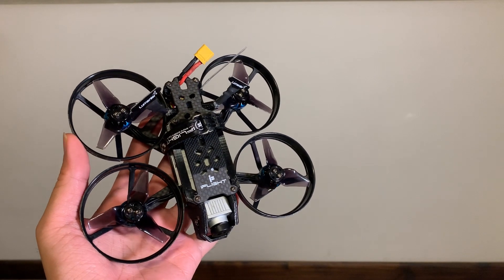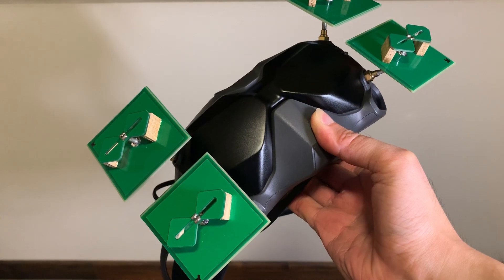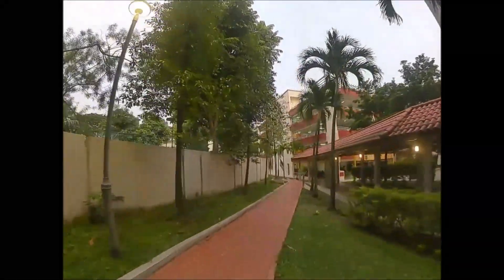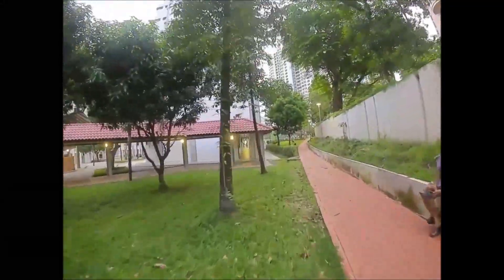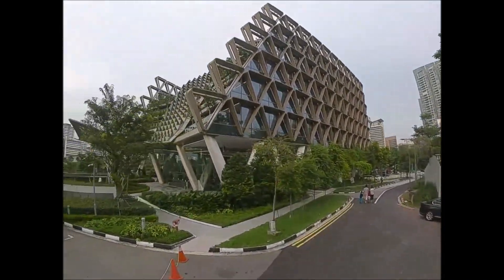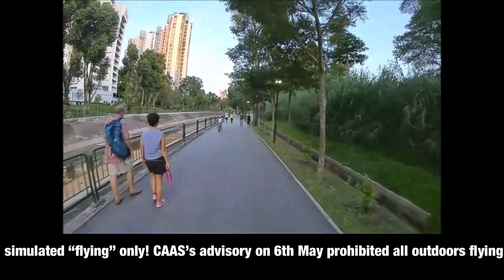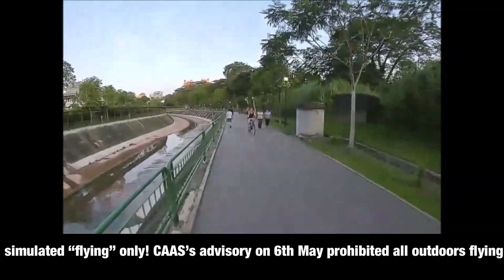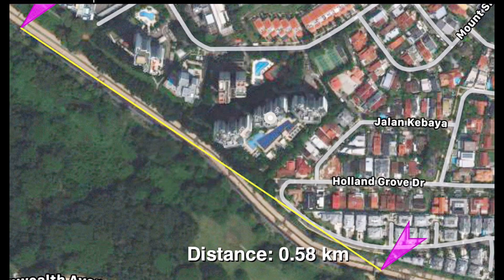Biquads on DJI Digital Range Test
Here I tried to do the most practical range testing of the Biquads (on DJI goggles) and micro Dipoles (on DJI air unit) and the results speak for themselves. :)